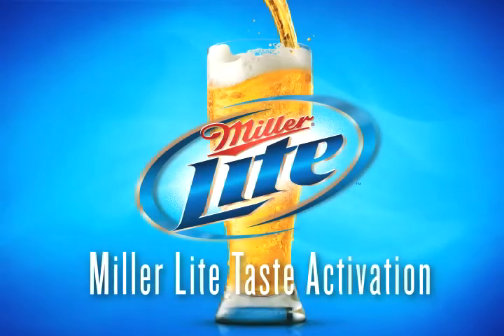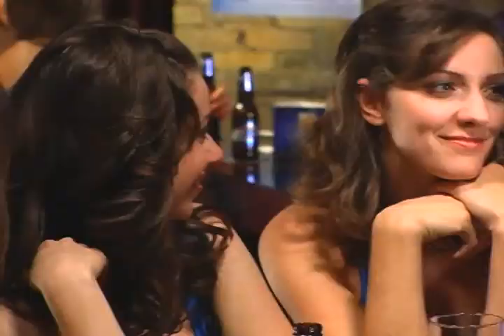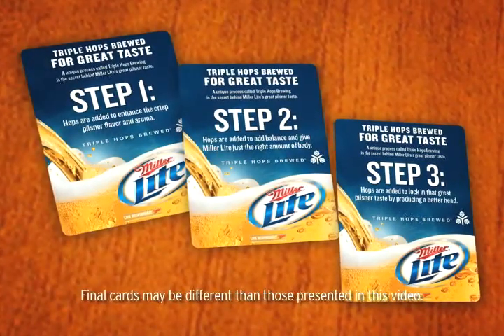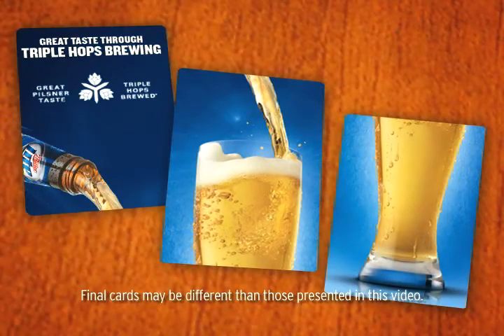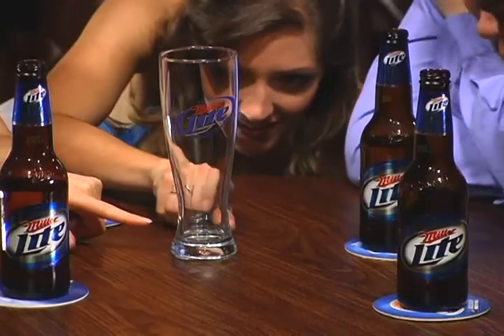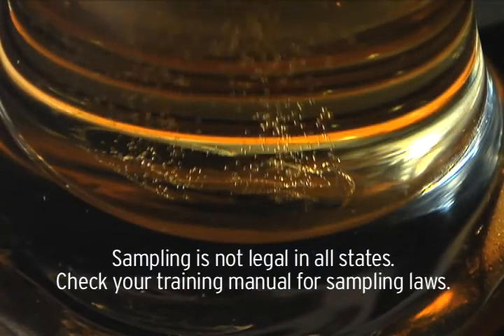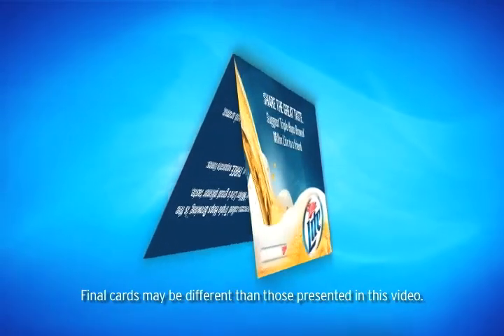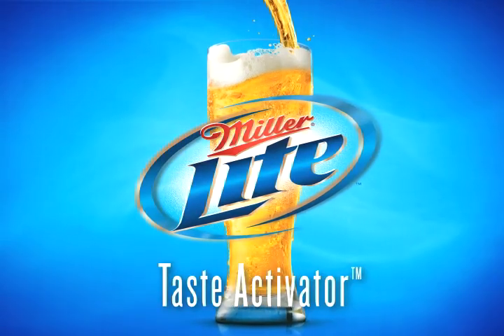MillerLite Taste Activation Training.mp4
Producer/Director